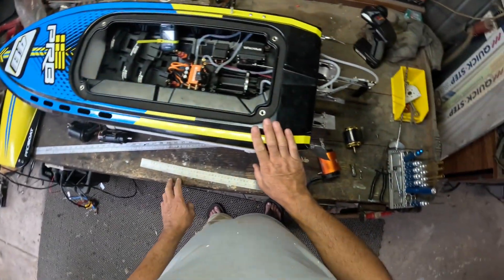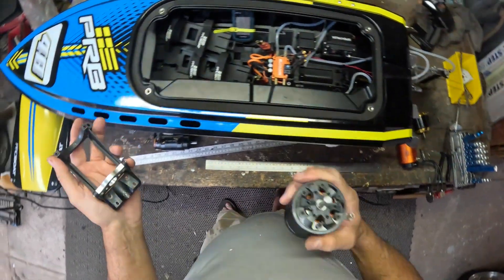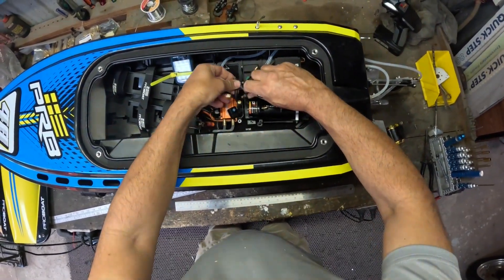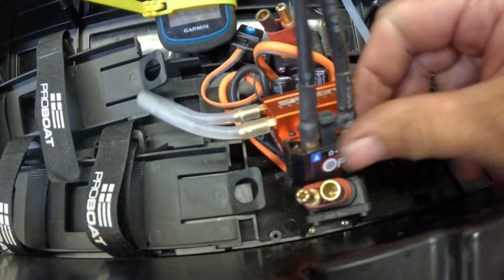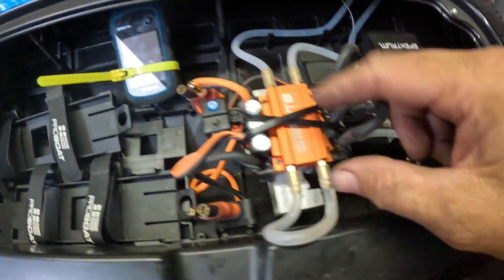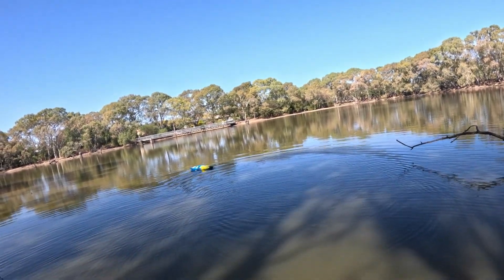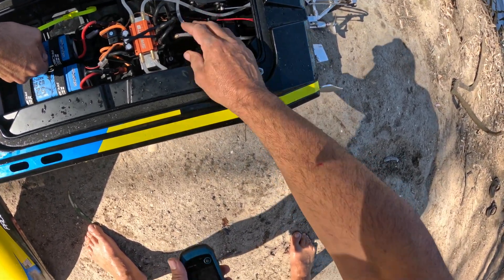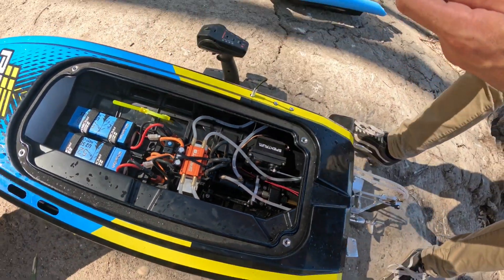TP motor upgrade in the Proboat Supersonicwake First test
Replaced the 45mm 950kv with 40mm 880kv TP motor which ran faster with the same prop!
Much more experimenting on the way